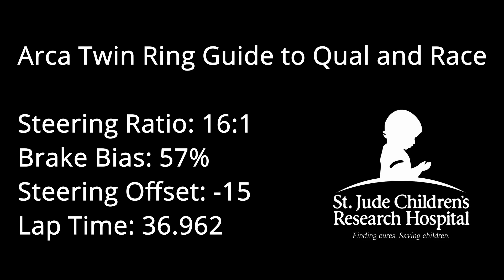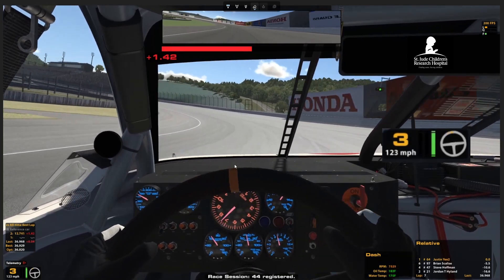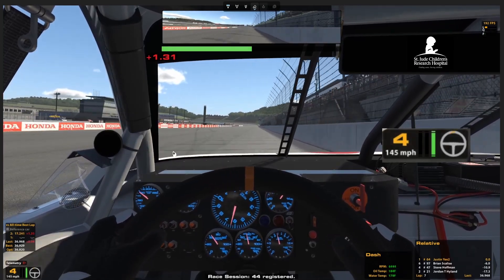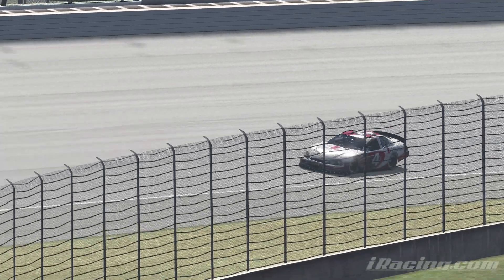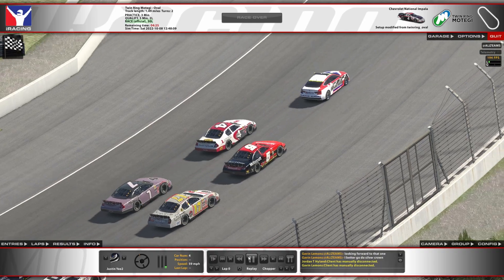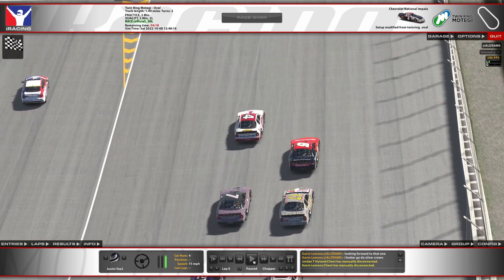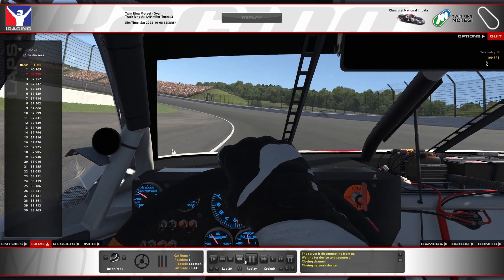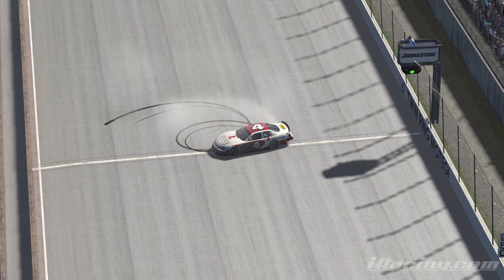*MY BEST RACE EVER* Iracing Arca Guide to Twin Ring Motegi Qualifying and Race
We're rippin today boys